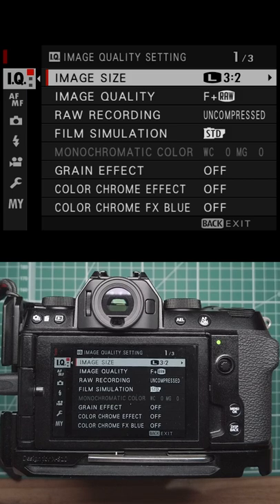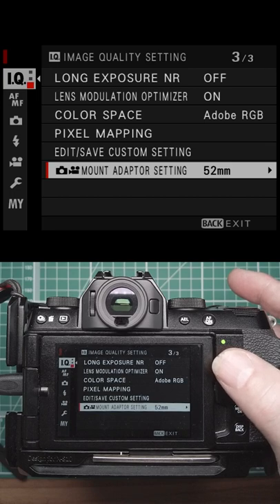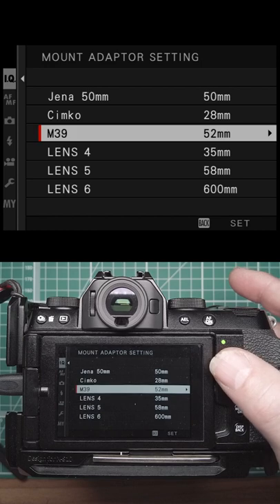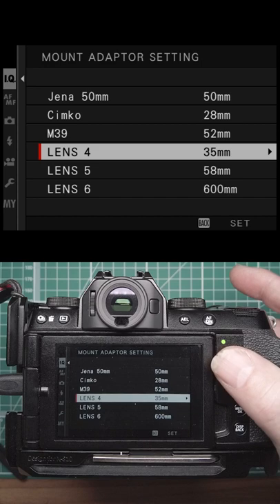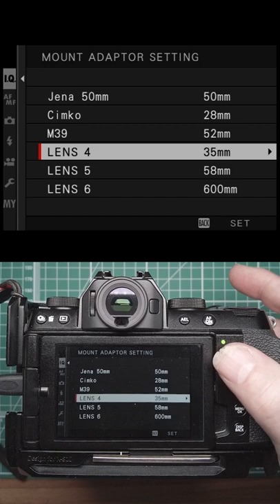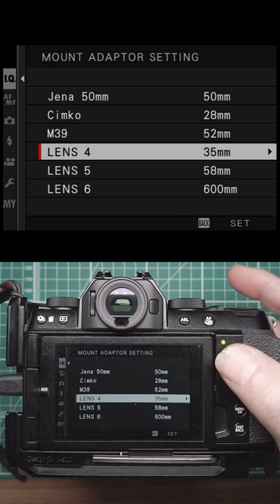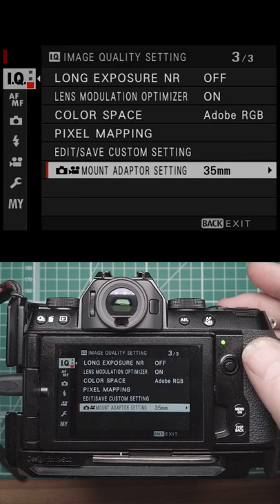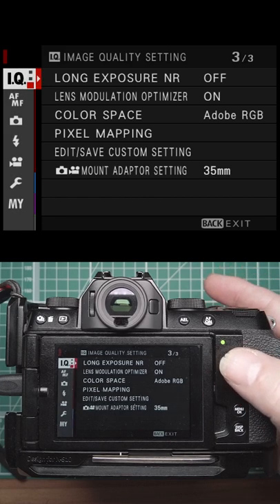Fuji IQ Menu Overview Part 7